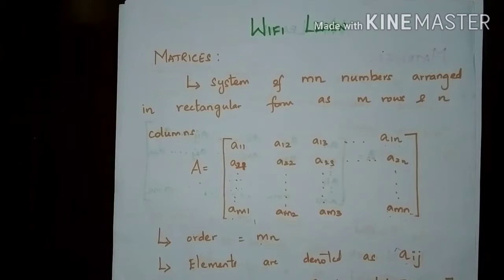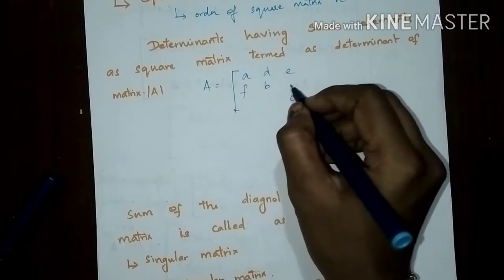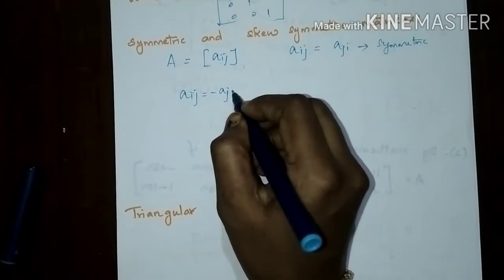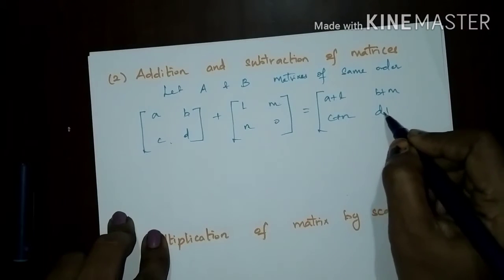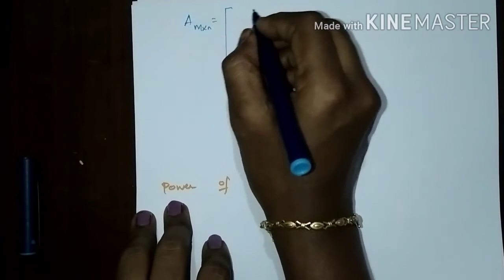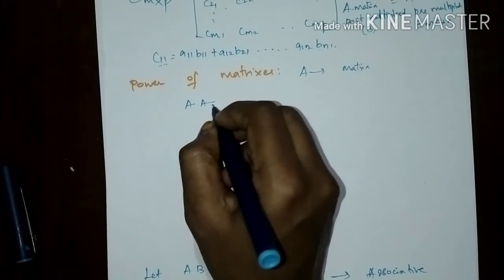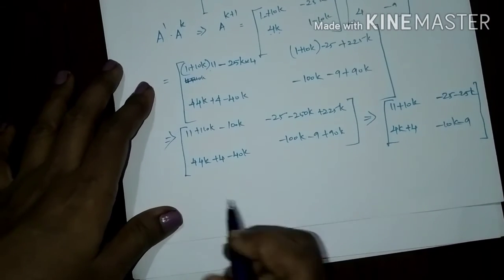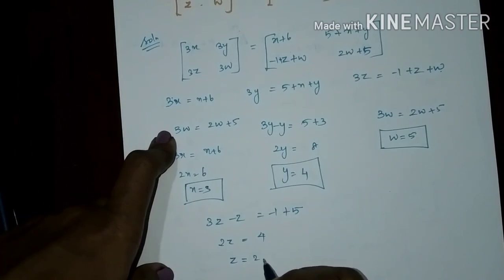MATRICES AND ITS OPERATIONS--ENGG MATHS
This video is about MATRICES INTRODUCTION and ITS OPERATION refered from HIGHER ENGINEERING MATHEMATICS BY B.S. GREWEL..
if any doubt leave it in comments..

Follow in facebook twitter and insta @wifilearn